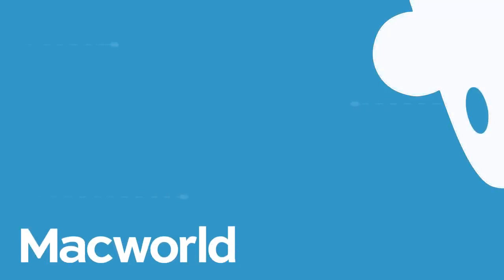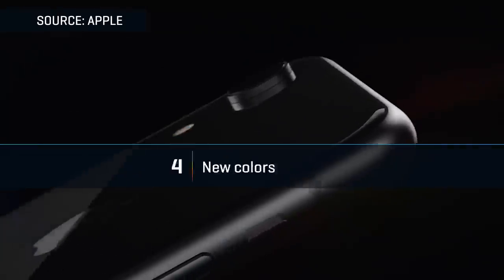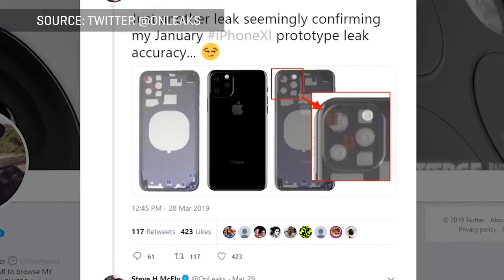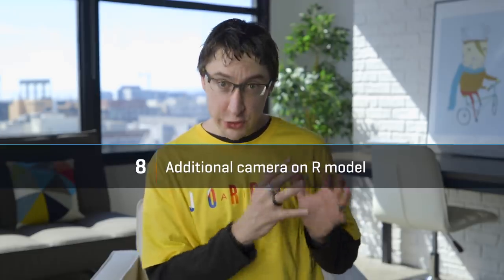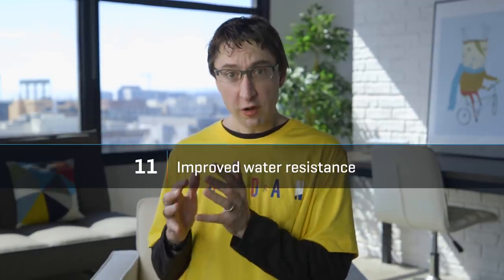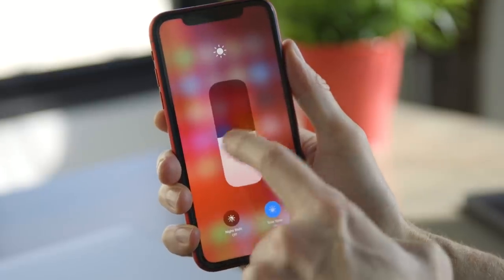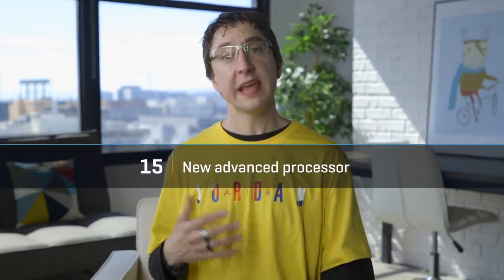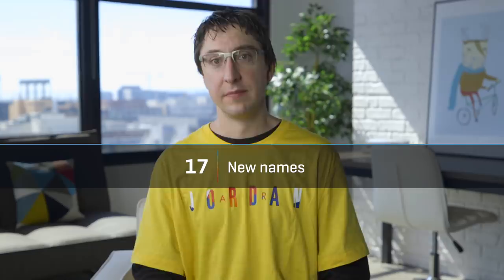New iPhone 11: 17 Rumors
The Apple iPhone event is just around the corner so here are all the leaks and rumors that we know about so far.

1. Same look as X and XS
2. Same displays as XS, XS Max, and XR
3. Frosted matte glass back
4. New colors
5. Square camera module
6. New lenses
7. Better computational photography
8. Additional camera on R model
9. 12 megapixel front camera
10. TrueDepth camera upgrade
11. Better water resistance
12. 3D Touch elimination
13. Reverse wireless charging
14. Bigger batteries
15. New processor
16. Mini Apple Pencil
17. New names